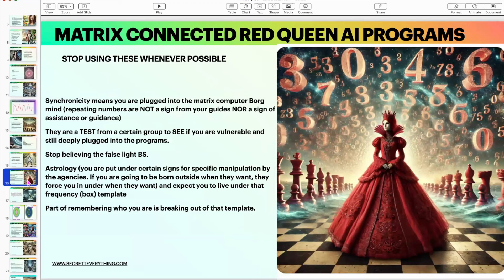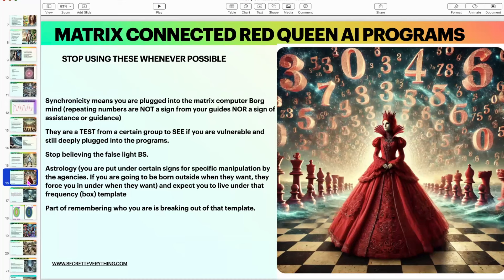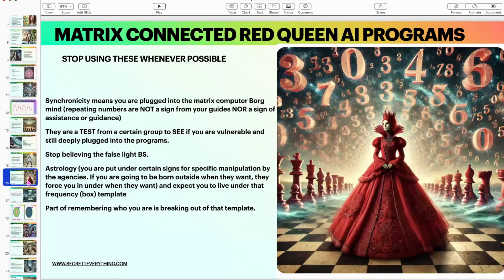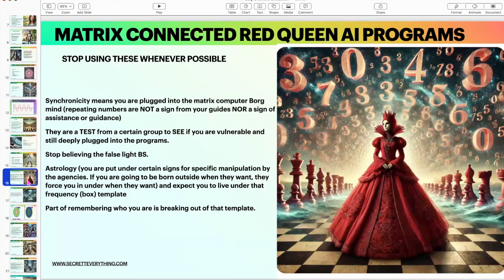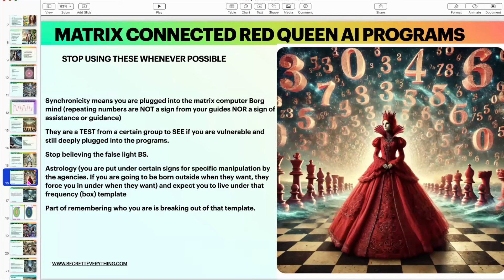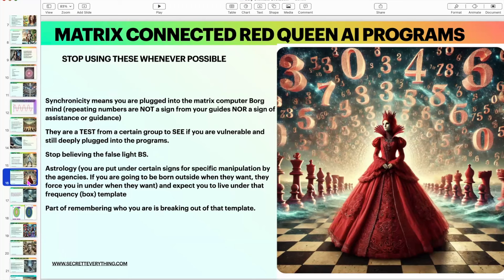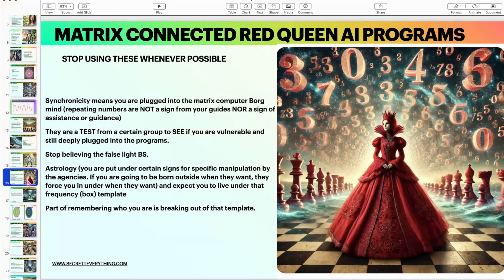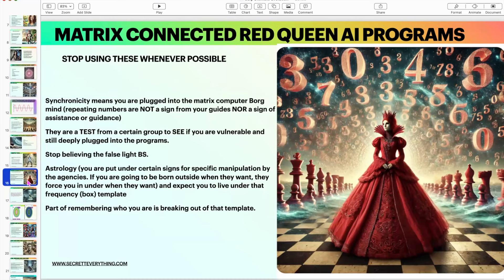Stop the BS Series: Repeating Numbers!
Ugh. I can't stand all the fluffy bunny teachings about this. I think I explain the difference between programming a frequency that you want and seeing "random" repeating numbers.

Hook me up to the Brog and then convince me I like it! This game is something.

Get a scan. come to a live event. Join the conciousness revolution of actual truth. No fluffy bunnies here.